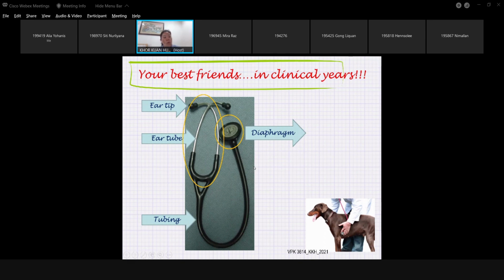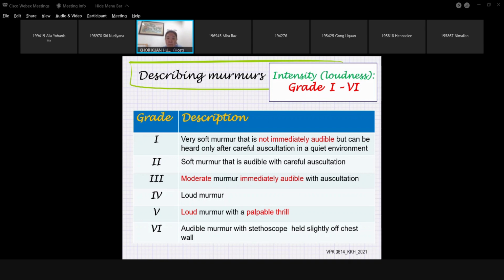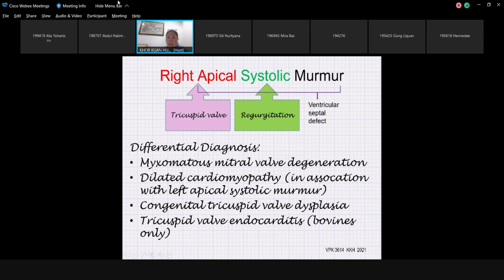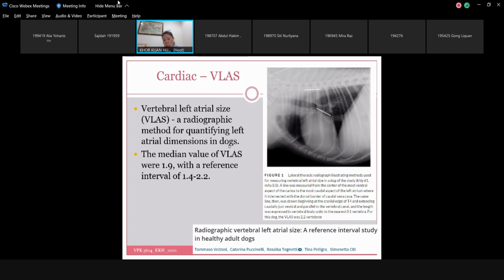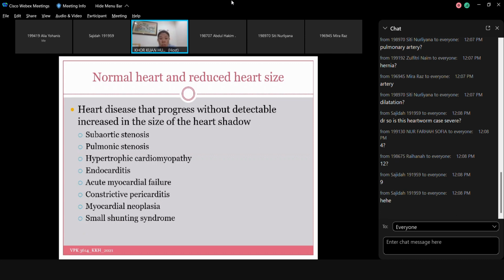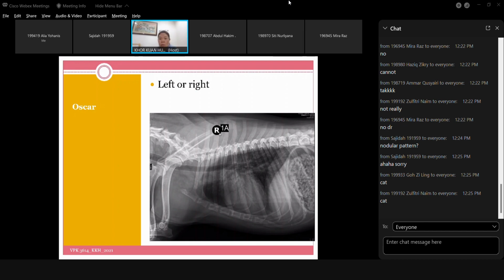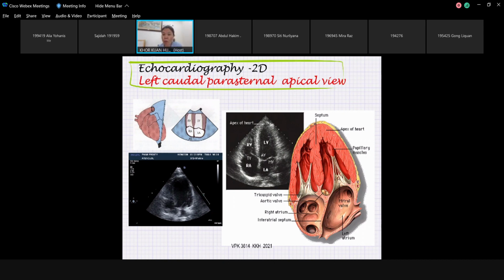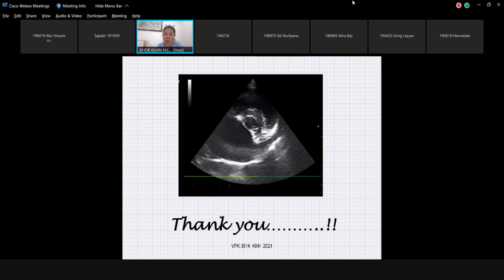Clinical Med II Dr. Khor 171121